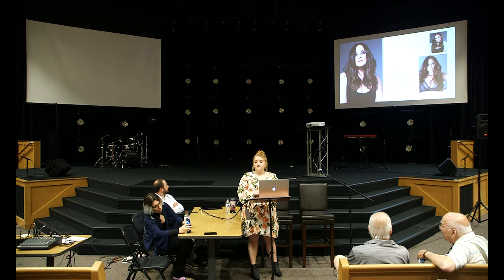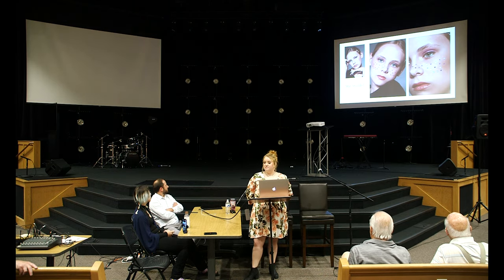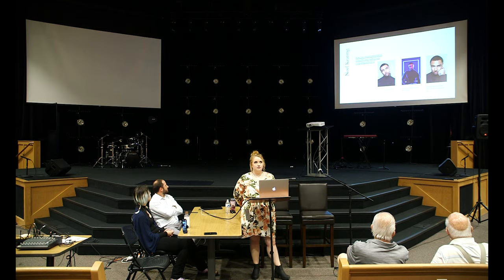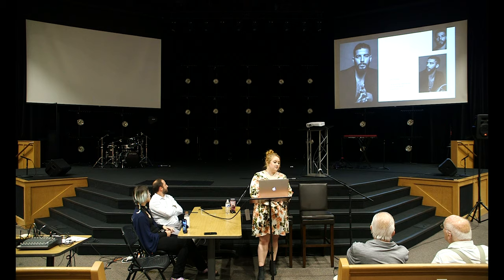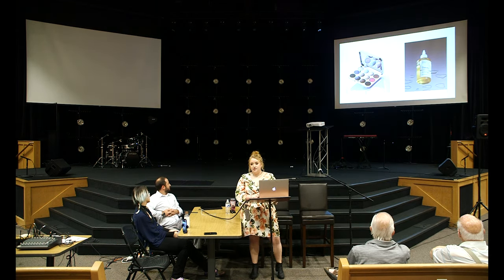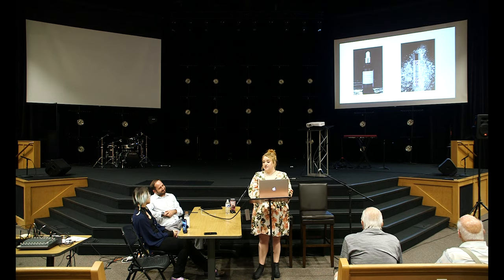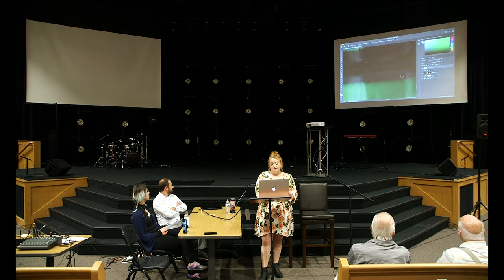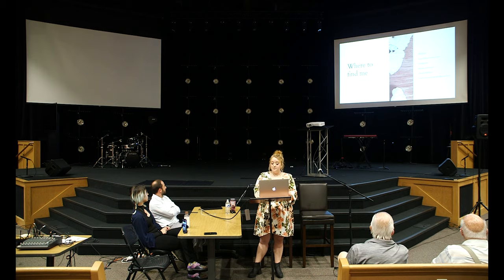Brentwood Photography Group Presentation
Overview of my style and a peak into my photo editing and post-processing work flow